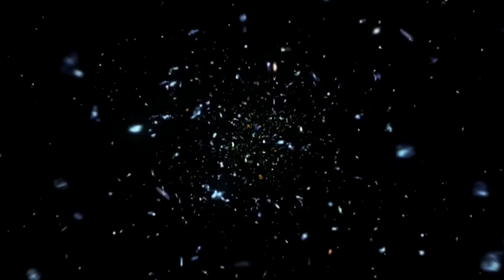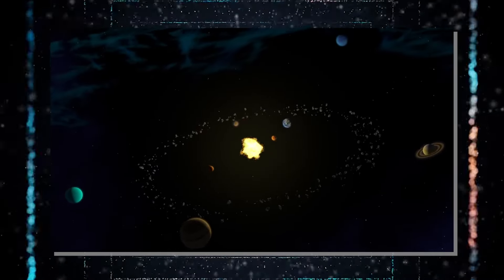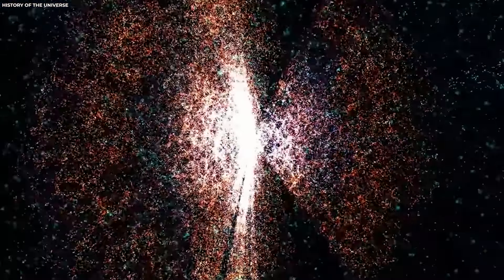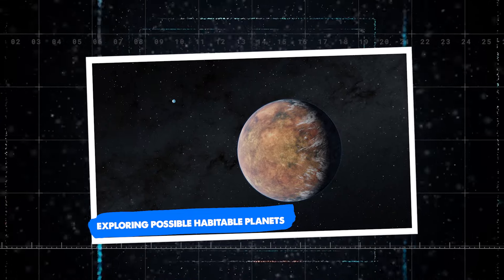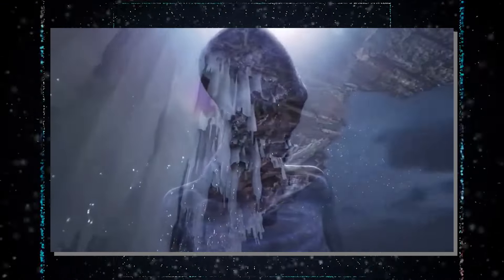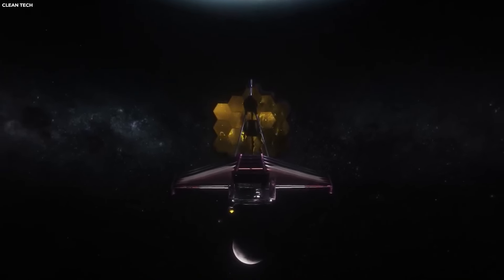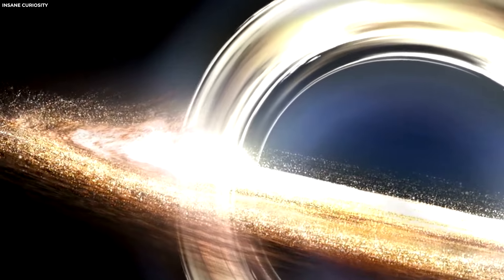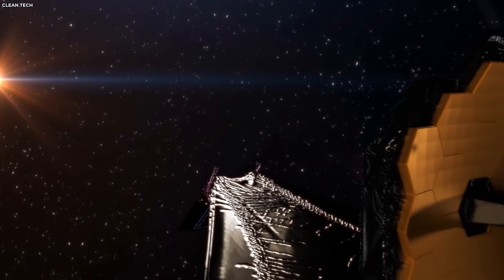James Webb Telescope Finally Found It 7 Trillion Miles Away!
Could there be life beyond Earth? The James Webb Space Telescope may have just provided some tantalizing clues. Recently, it detected strange, bright lights coming from a distant point seven trillion miles away, resembling those from a bustling city. These lights are radiating from Proxima Centauri B, the closest exoplanet to our solar system. What if this discovery is evidence of another civilization reaching out to us across the vast expanse of space? For decades, scientists and stargazers alike have pondered the question of whether we are truly alone in the universe. Now, a breathtaking revelation by the James Webb Space Telescope might change everything. Could these lights signify the existence of intelligent beings living on this distant planet? In this exploration of the unfolding drama, we will uncover not just the technical findings that led to this discovery but also the broader implications for humanity’s understanding of life beyond our planet.